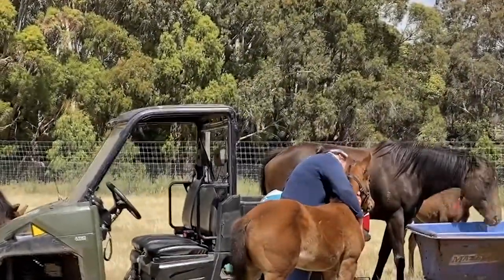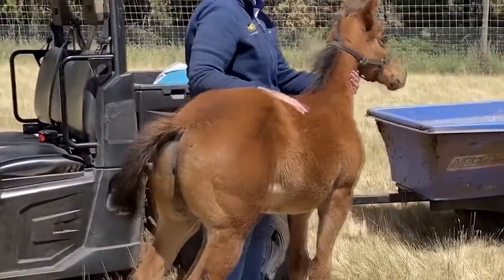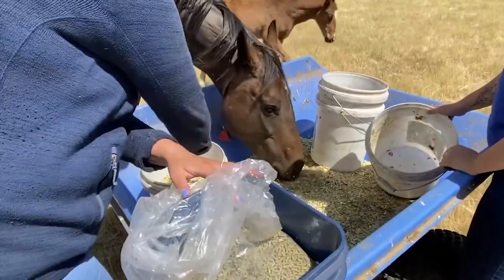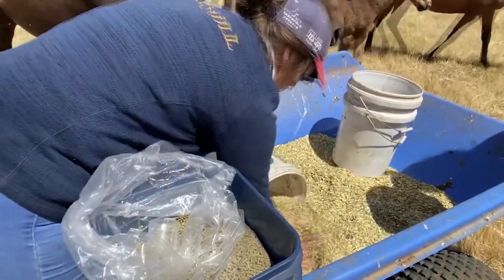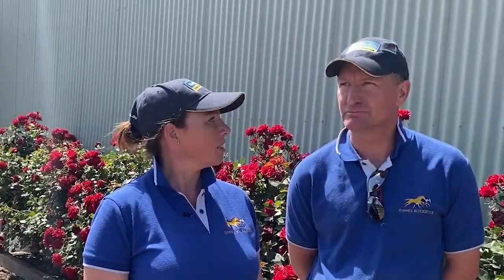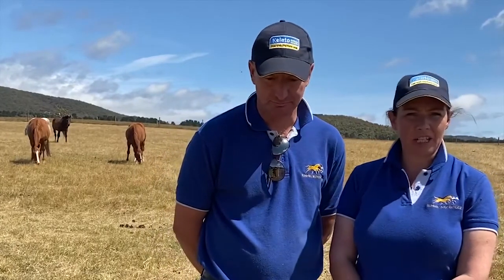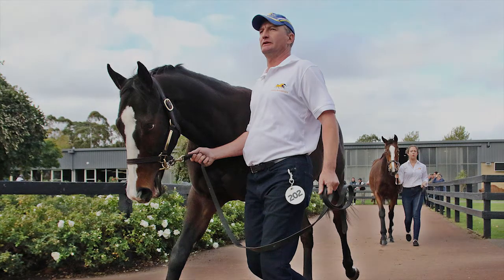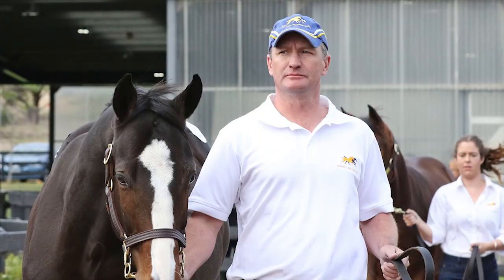Sunhill Bloodstock on yearling prep and the positive results of a trial with mares foals.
They are delighted! Sunhill Bloodstock talks us through the benefits they have experienced with GastroAID Everyday in prepping their yearlings for sales. The outcome is impressive resulting in happy, healthy and relaxed yearlings at sale time saying "now we wouldn't go through prep without it."

Sinead and Patrick suspected GastroAID Everyday would have the same beneficial results with their mares and subsequently their foals. Instead of committing to a product in a hit and hope fashion, Sunhill were smart and set up a trial with GastroAID Everyday with 50% of their mares and foals with 100% successful results saying "all the mares will be on it next year."

If you would like to find out more about the GastroAID range GastroAID Recovery and GastroAID Everyday could benefit your horses, head on over to our call 1800 KELATO or email .